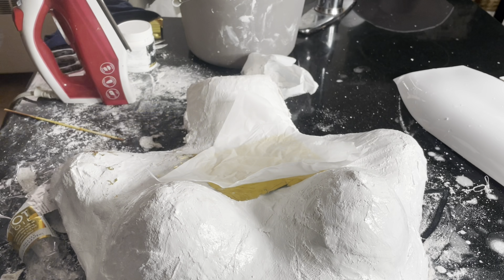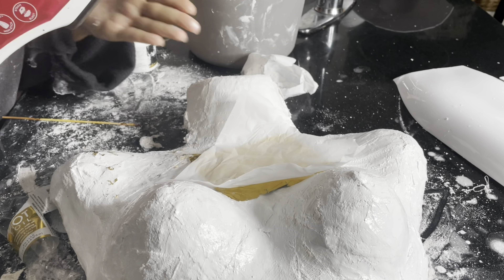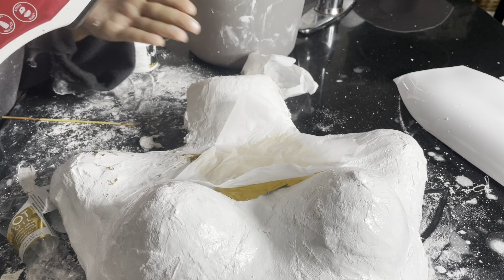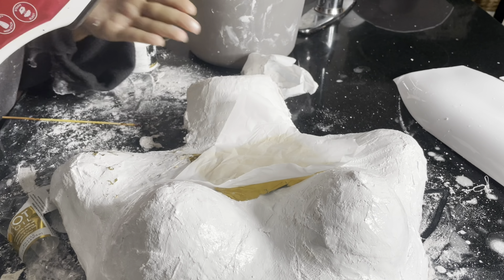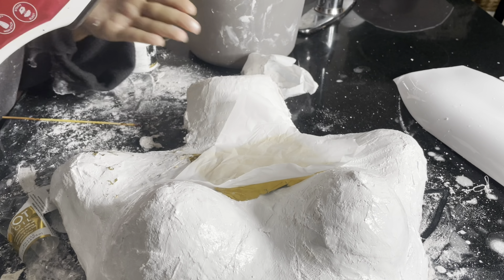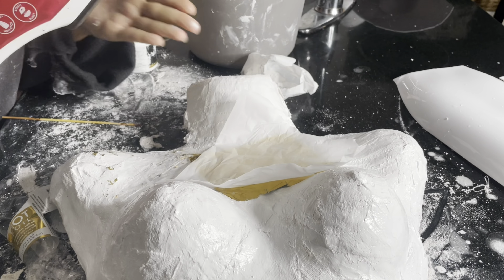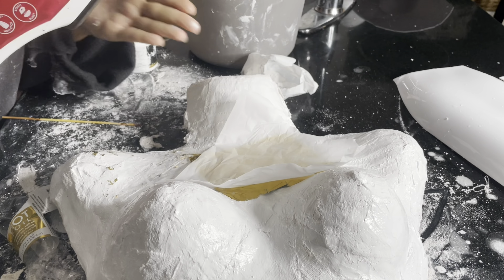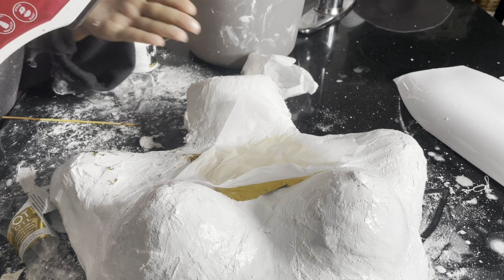DIY w Triplethrrreat | Body Art, STILL I RISE| Story-time how I was ***** presenting college project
Hey Trifectas,
On todays episode, Do it with Triplethrrreat Thursday|

I know I am a day late airing but I actually have a Job. I ended up staying late.

I am recreating something similar i made in college. It was art made with construction paper and a shoe box. To me it was art, however to my college Art professor is a childish ,embarrassing and I think she thought I was being Lazy. She was an amazing artist and too her profession as an art teacher seriously. Her name was Nancy Rumfield. I never forget how embarrassed i was every time i presented. I wanted to show her I had talent. I just didnt have the money to purchase supplies at the time I didnt know how to tell her that. I couldve did better. So still until this day that project ate me up inside but I wanted to continue making home decor and let people see my professional creative side.

So with that Shoebox art I called it “Still I Rise” by Maya Angelou

My final project with the body Canvas I used in plaster strips and my body I believe i called it Journey of Curvature dont ask me why. Tried to make it sound artsy.

So i basically combined both of those projects into One and got this!

Catch me on youtube Thursdays at 8:15pm
Music intro and end by FastlaneFrank
Check him out on Spotify all other streaming links. Follow him on IG. Tell him i need more music!

Checkout highlights on body Canvas on instagram!